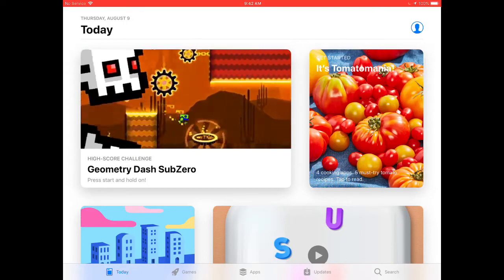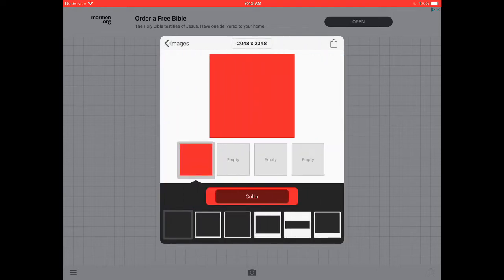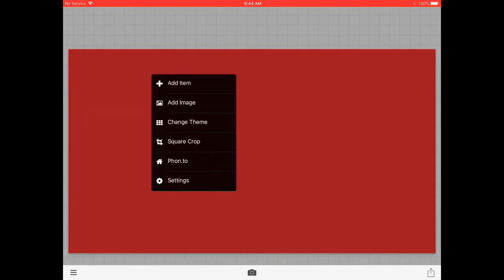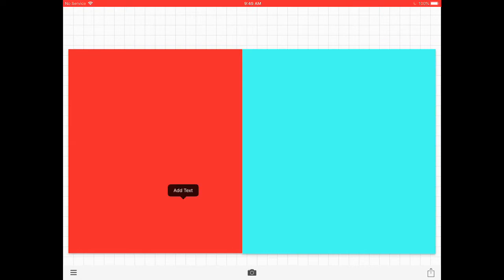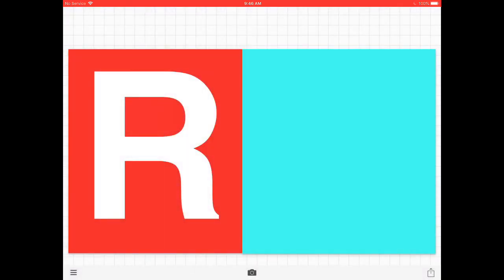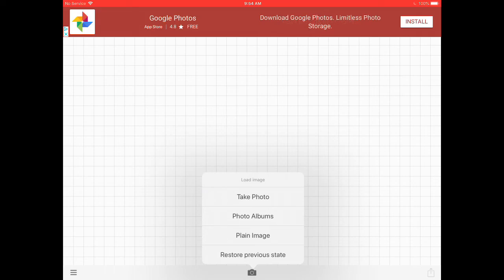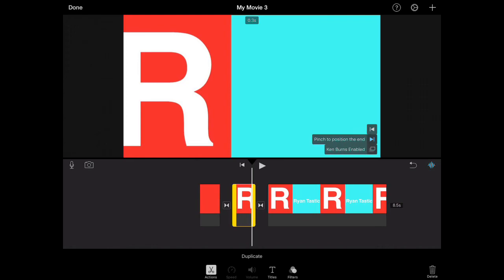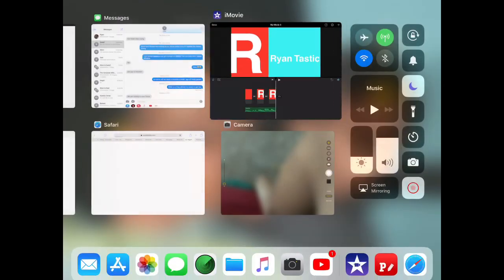How To Make Basic Intro On iPad Original Video From Seneratic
Last video was bad so I changed